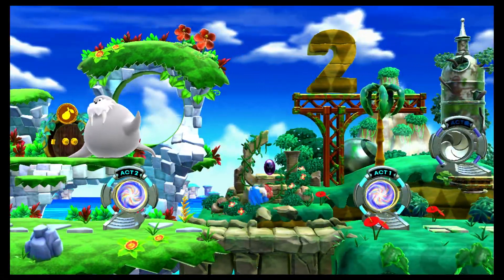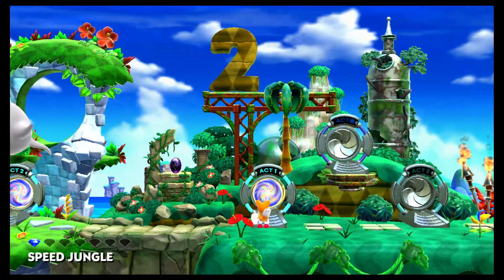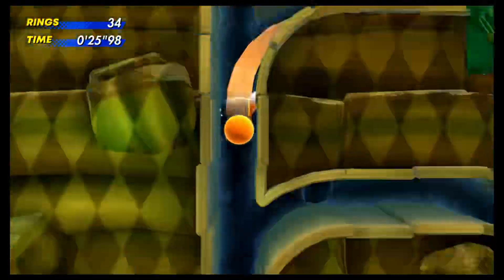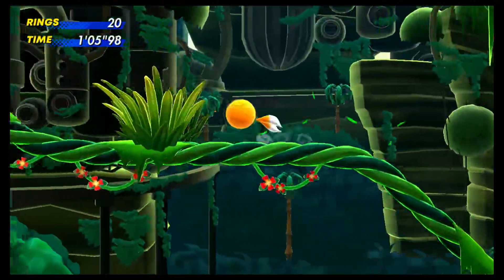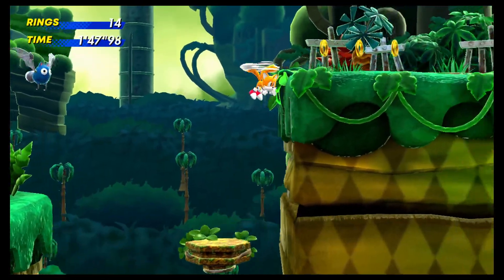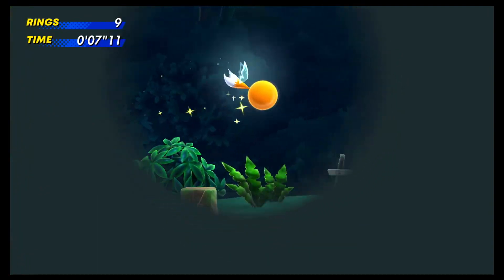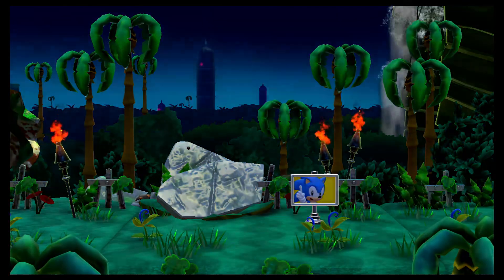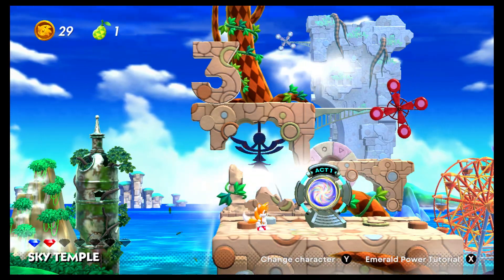Sonic Superstars: Part 2: Buzz Off!